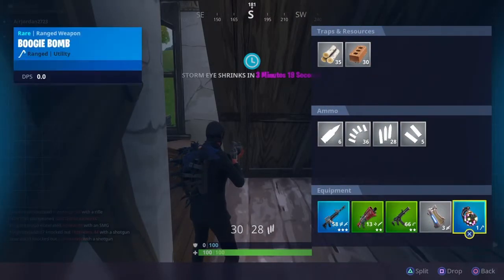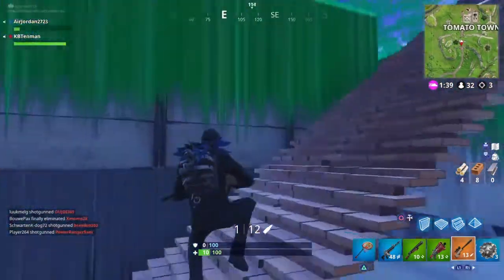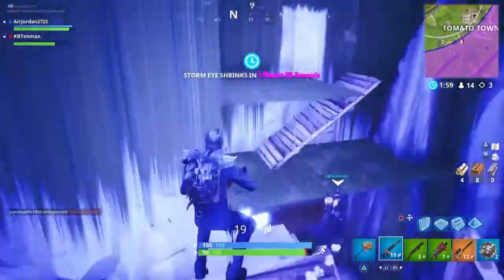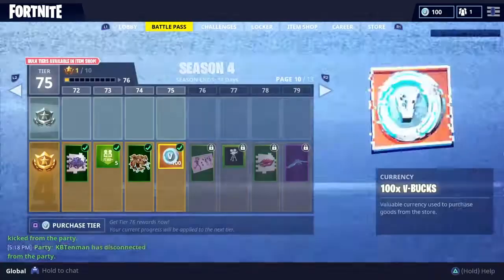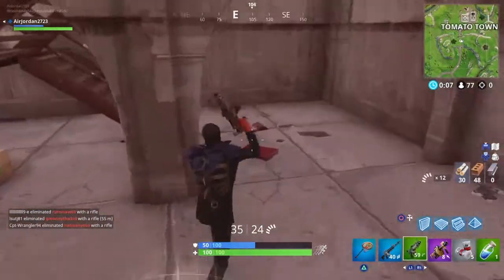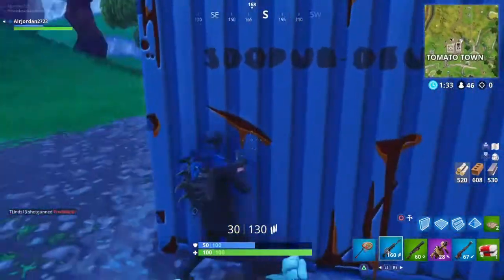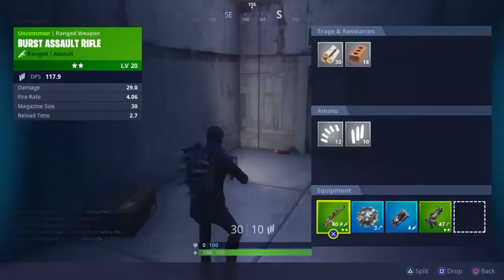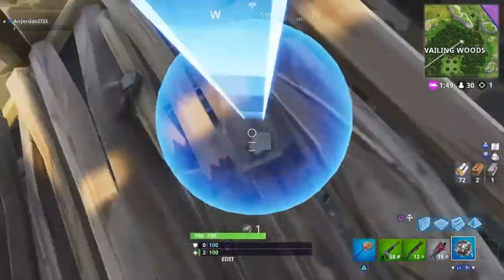Shopping cart glitches FORTNITE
First edited video SHARE FACTORY